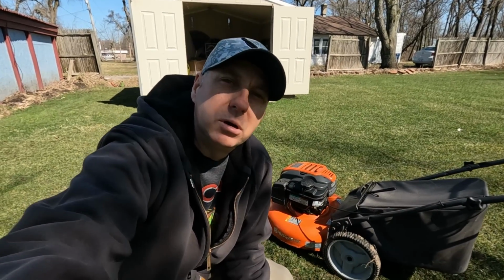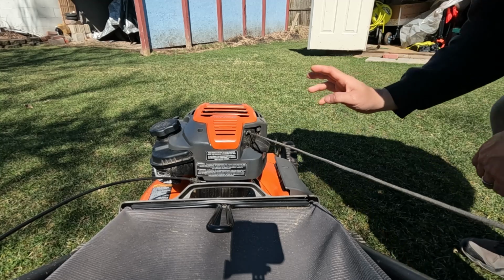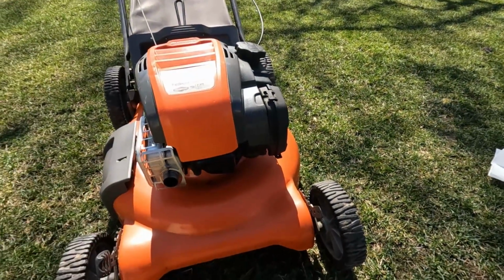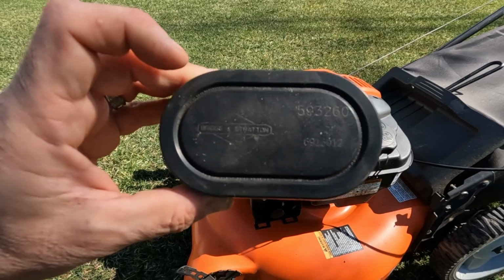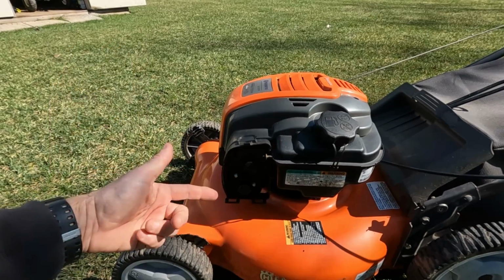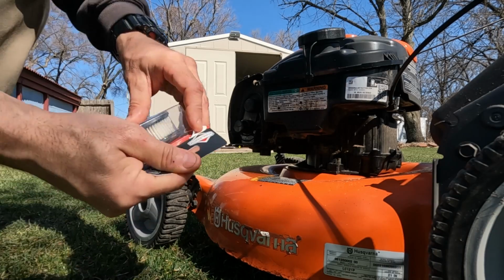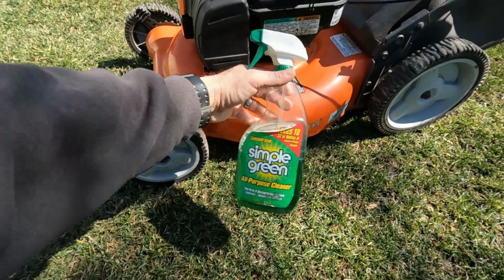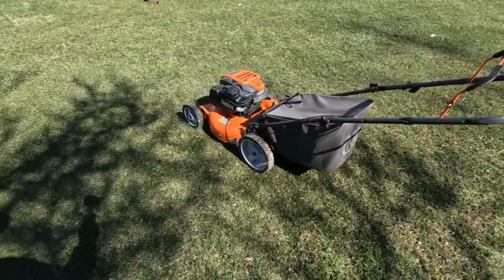Pre-season Lawn Mower Maintenance. Get it DONE!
A little pre-season preparation and maintenance will go a long way to save you time and money later on.   Here are some useful tips to help you make sure your mower is ready to cut the grass.